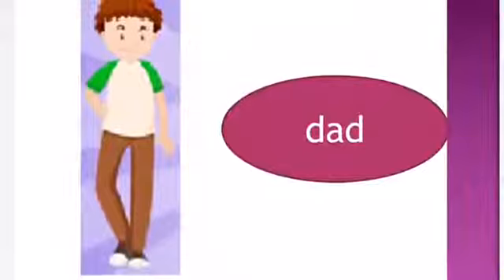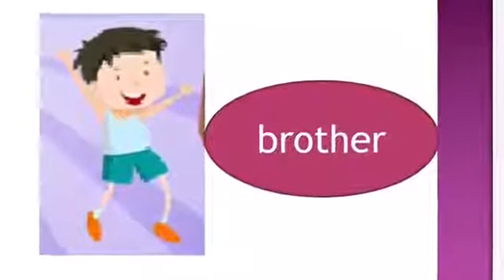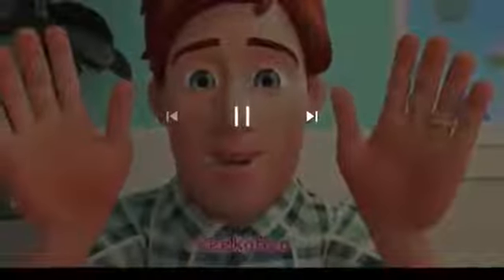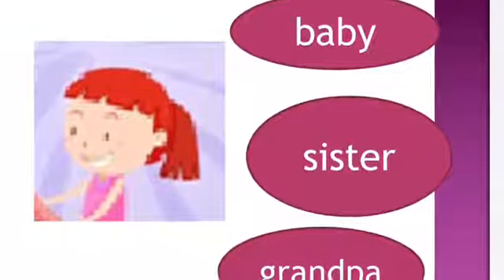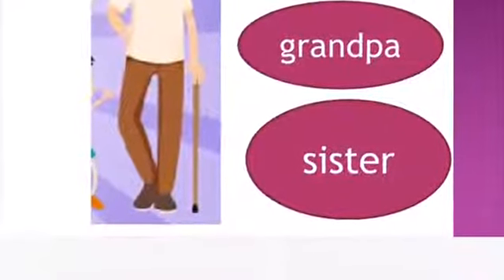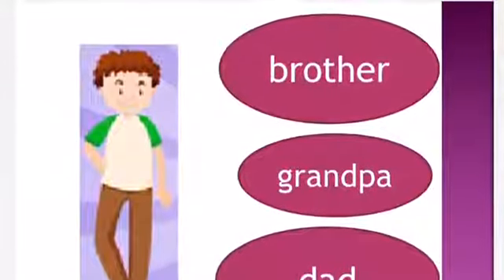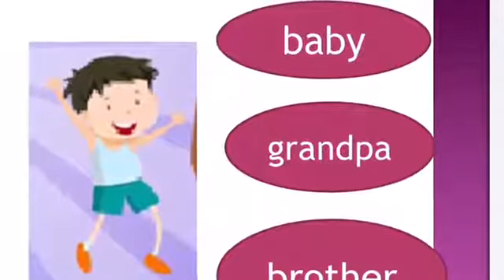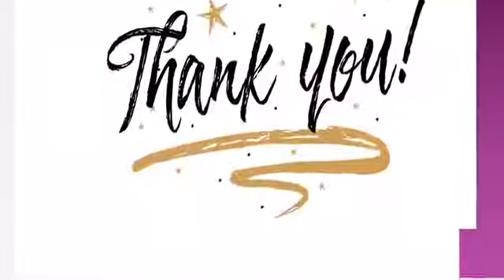Miss Itzel. Bear. Family members.